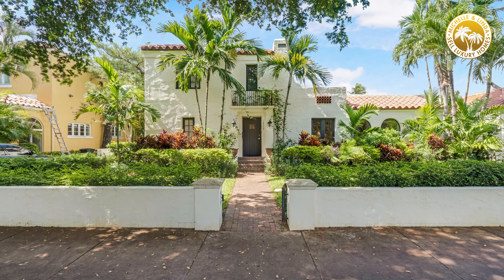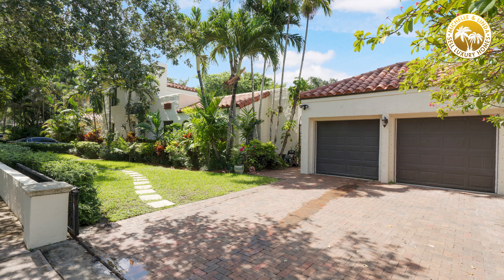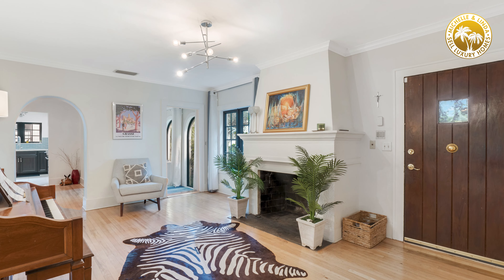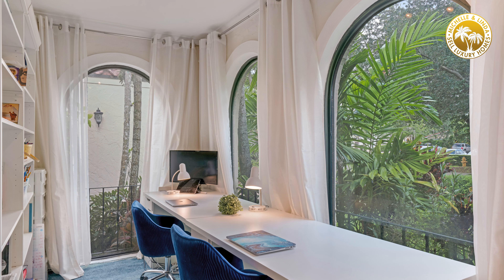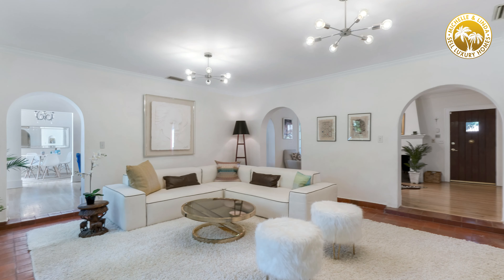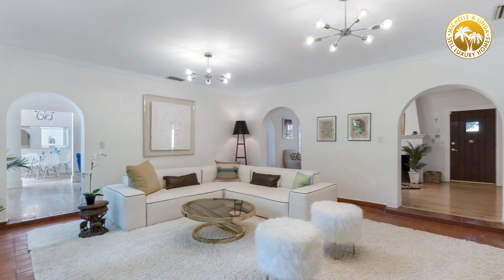Design Corner. June